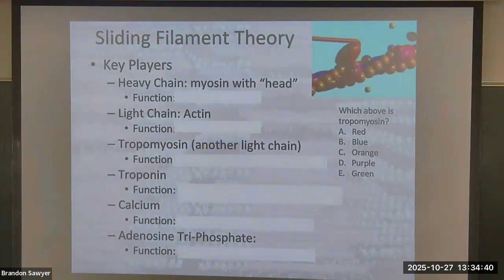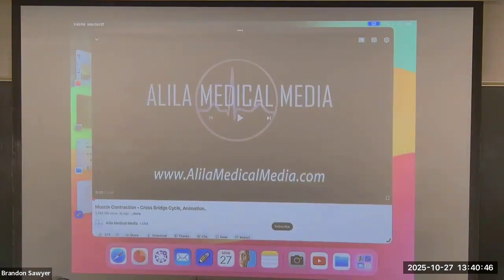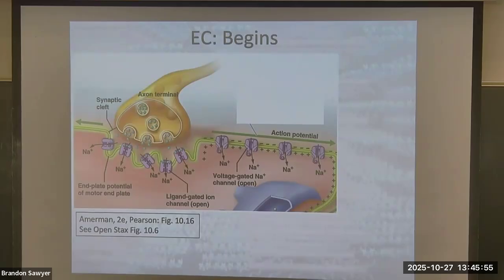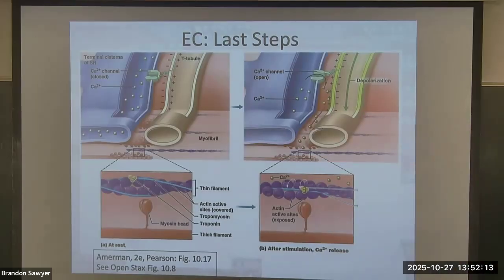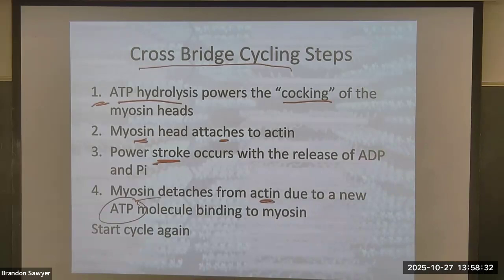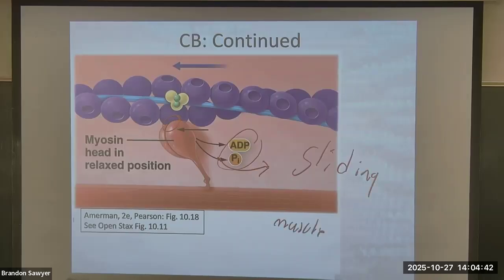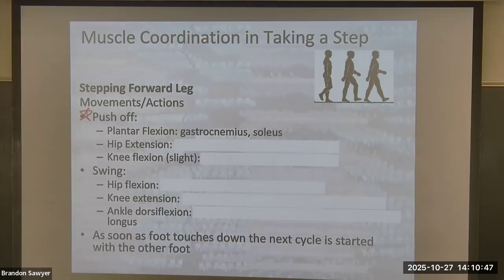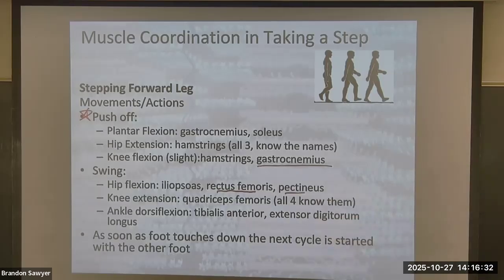BIO1030 10 27 25